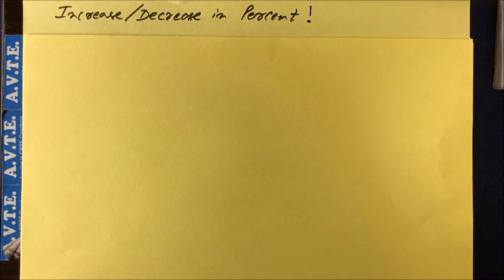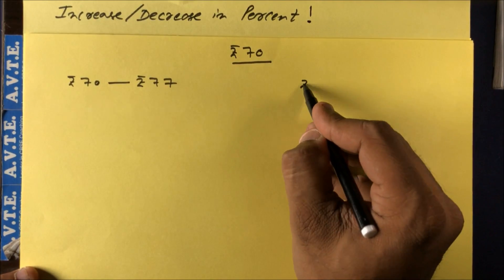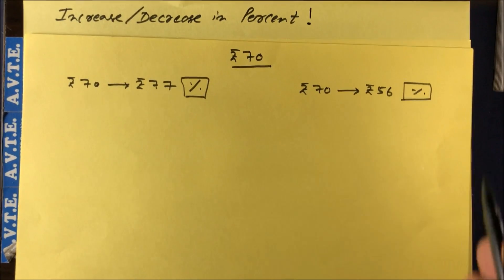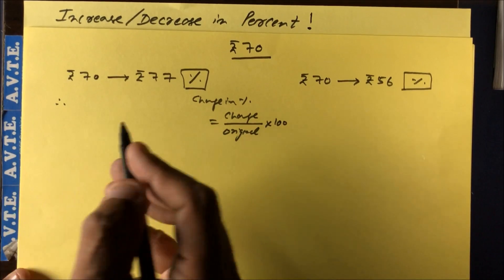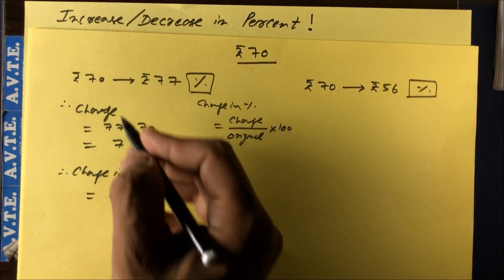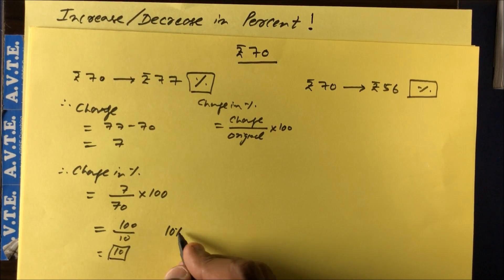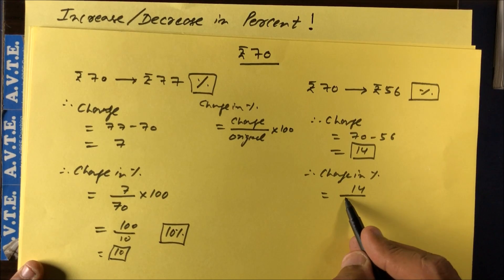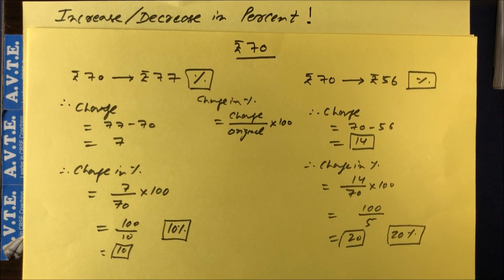How to find Increase & Decrease in percent %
The video explains the percentage increase and decrease of any number, in very simple manner, and wired looking thing can be understood easily; This video is helpful for VIII, IX , SAT, and MBA , etc test preparation,